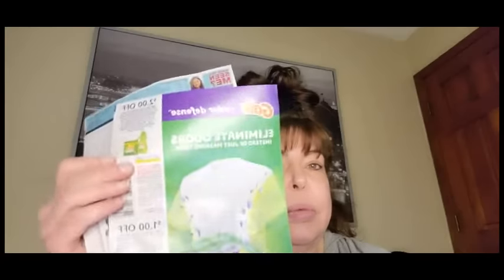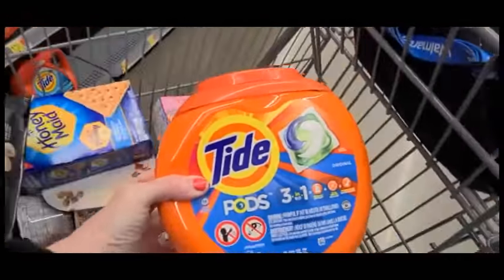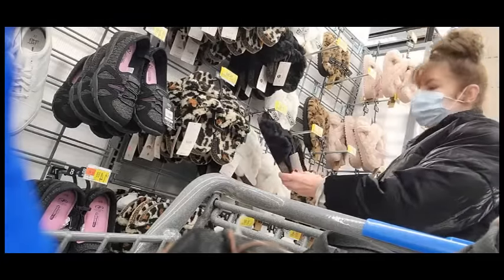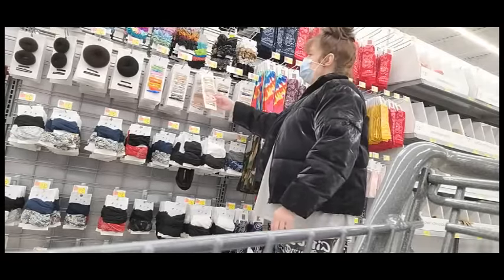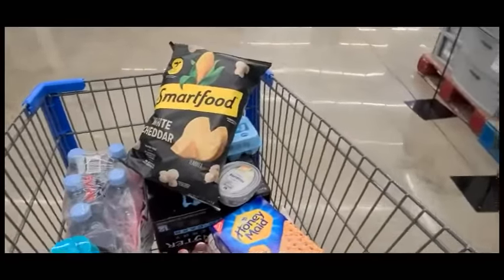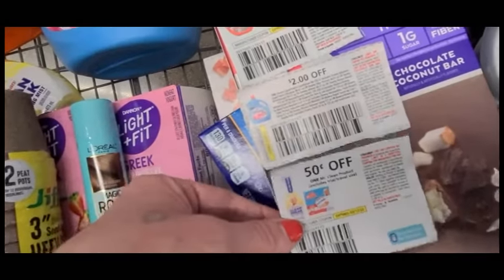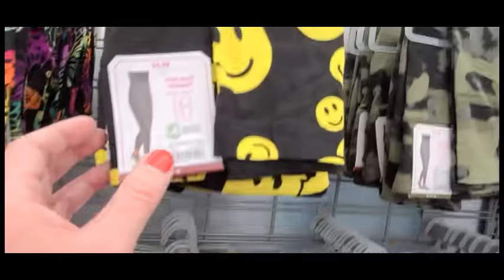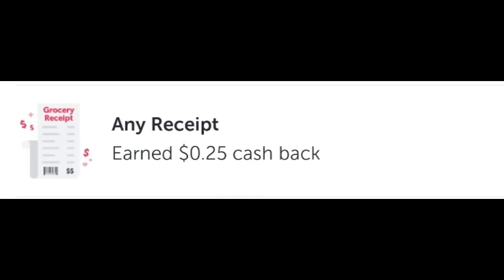SHOP @ WALMART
A day of shopping @ Walmart. Saving tons of money today !
Thank you to all of my new subscribers & of course everyone who has supported me thus-far.

IBOTTA:
Hey! Thought you'd like to download Ibotta to save money! It's a free app that gets you cash back on everyday purchases.

FETCH REWARDS;
This is the app I use to turn all my receipts into gift cards. It’s called Fetch. It’s free and super easy to use.

Dossier:
Welcome to use my exclusive link for Dossier:

UCx55aRCZ6NheYl6BuKUcx0A
FOOD PRINCESS

@walmart @ibotta @fetchrewards @tide @downy @dossier @confectionarysoap  @Influenster  @H&M  @Forever 21   @AMC Theatres

Entertainment